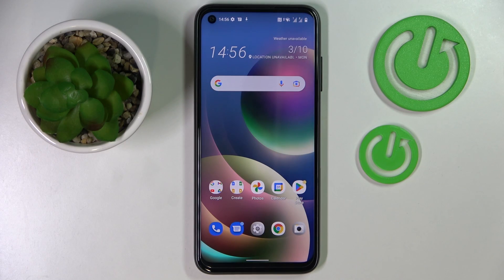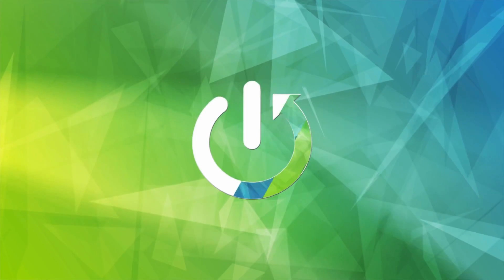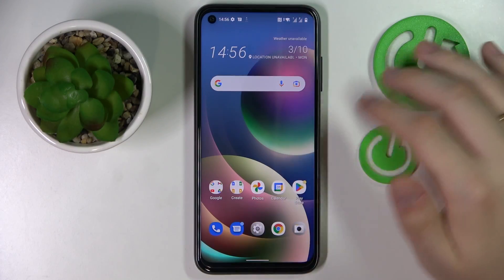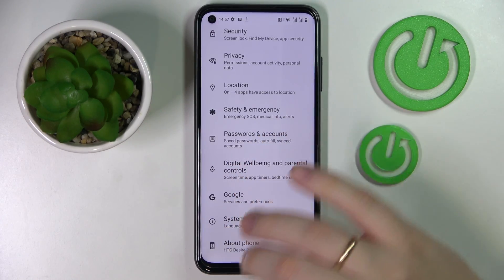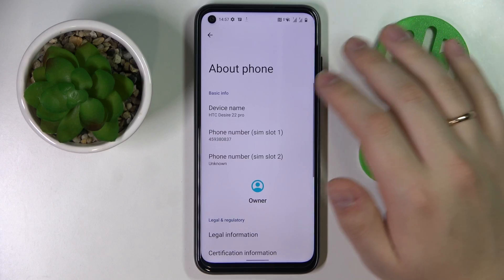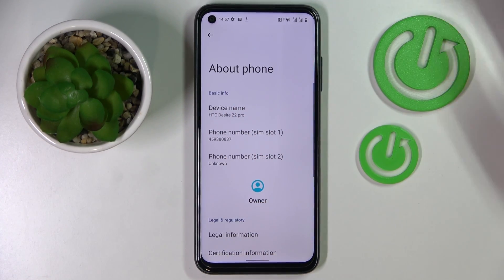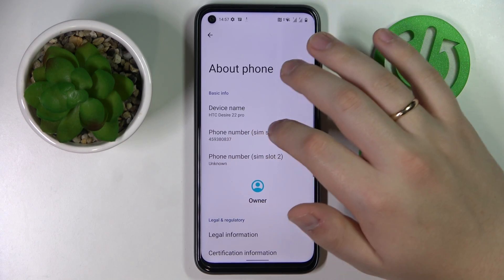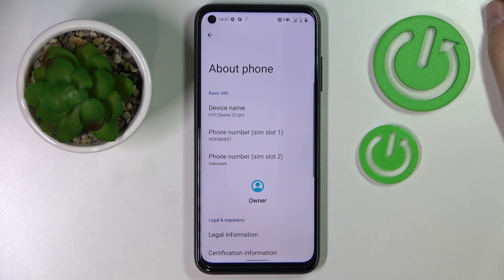How to Find My Phone Number on HTC Desire 22 Pro - Check Your Phone Number on the Latest iPhone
Check more info about HTC Desire 22 Pro:
Hello! Let us show you how to find your phone number on HTC Desire 22 Pro. Our specialist will present how to access the contacts menu and how to read your mobile number by tapping on "My Card". Enjoy the movie! If you want to know more about your HTC Desire 22 Pro, visit our YouTube channel.

How to check the phone number on the sim on HTC Desire 22 Pro?
How to find my phone number on HTC Desire 22 Pro?
How to access the about phone menu in HTC Desire 22 Pro?
How to check phone number on HTC Desire 22 Pro?